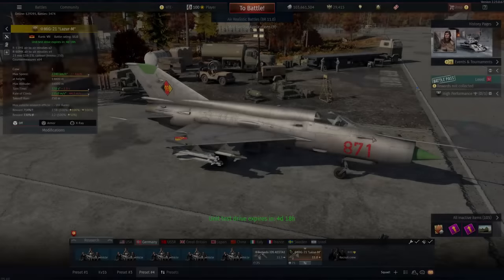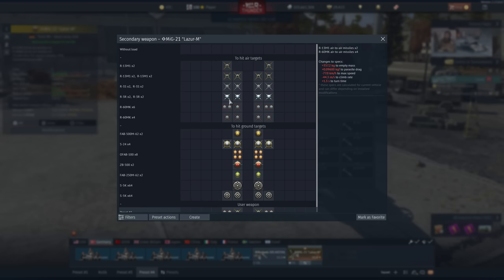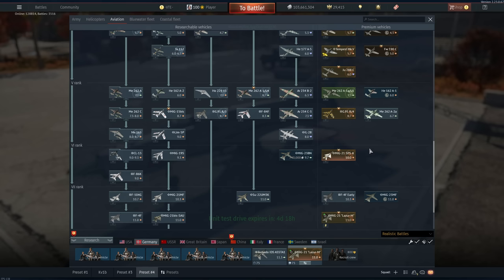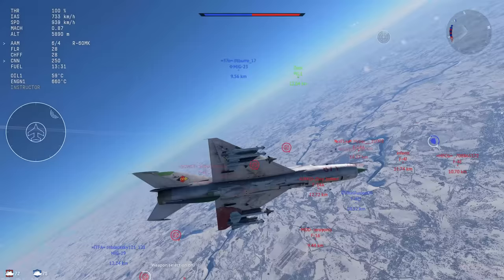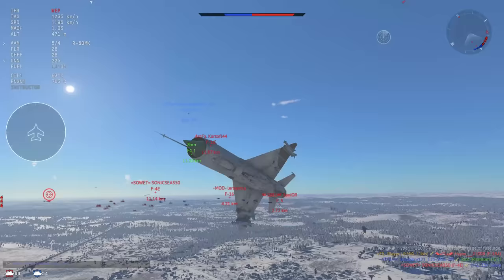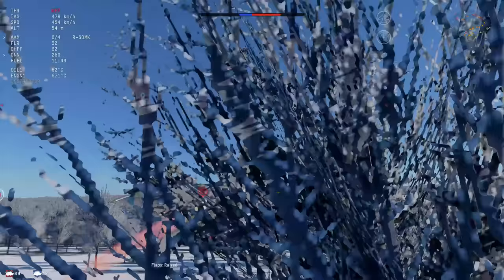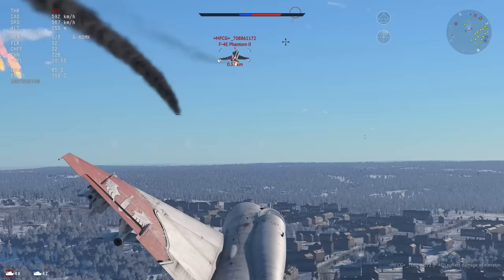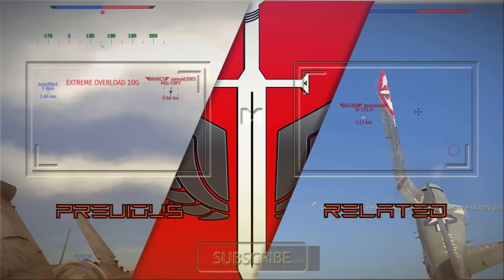Powercrept Into The Moon - MiG-21 Lazur-M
Fuel: Full tank
Ammo: Air Targets
Load out: 4x R-60 Missiles + 2x R13M  + Mixed
Convergence: 600 meters
Vertical Targeting: No
Crew: maxed (lvl 75) + expert